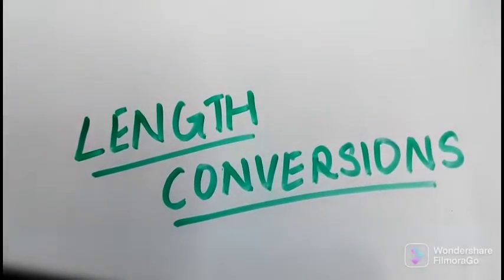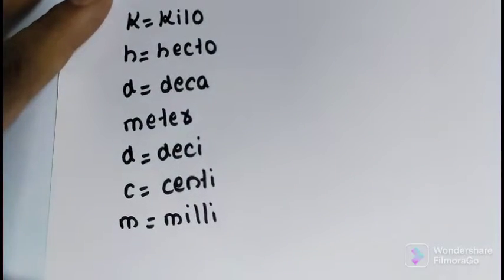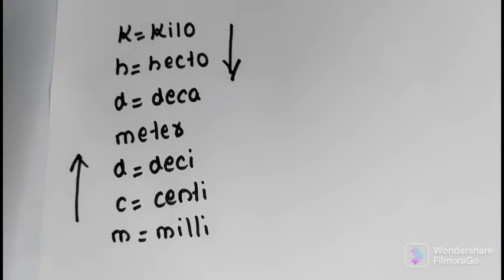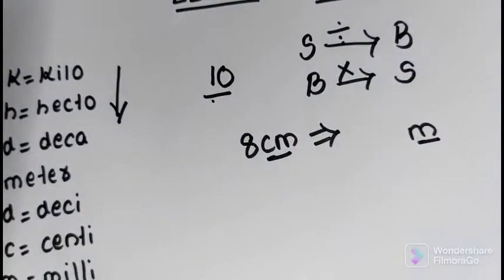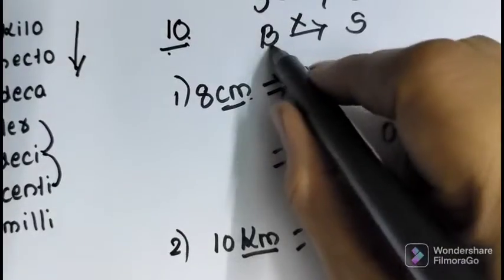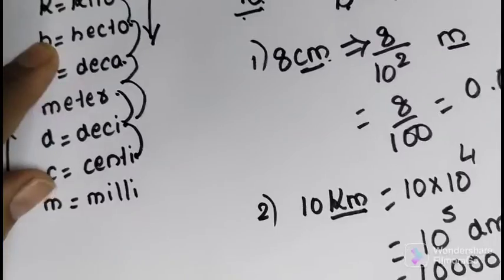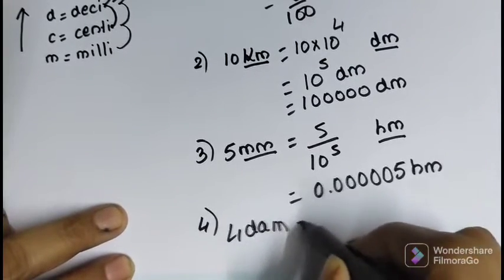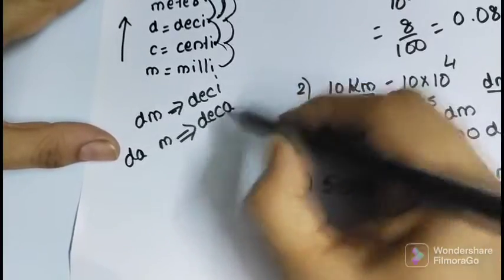Metric conversion made easy in a jiffy... length conversion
metric conversion of units of length made easy to remember